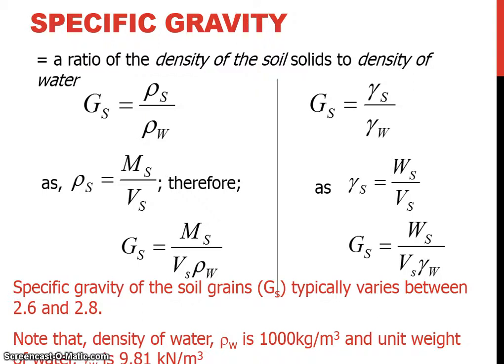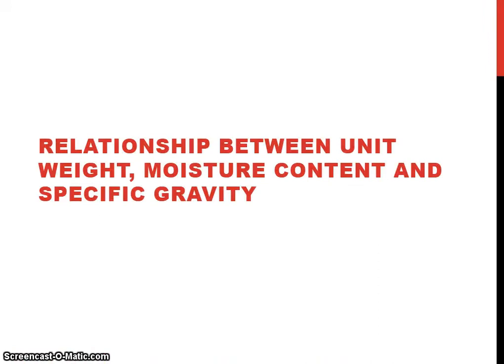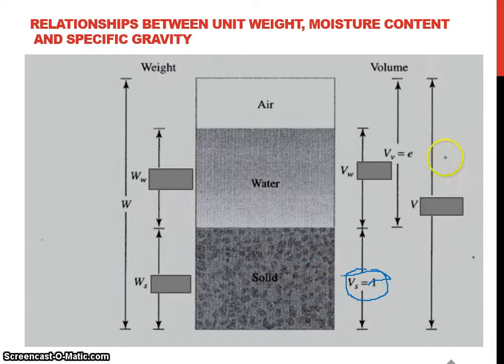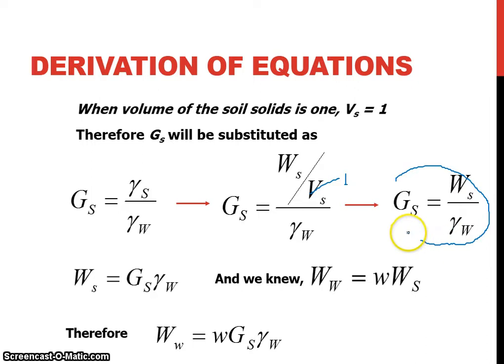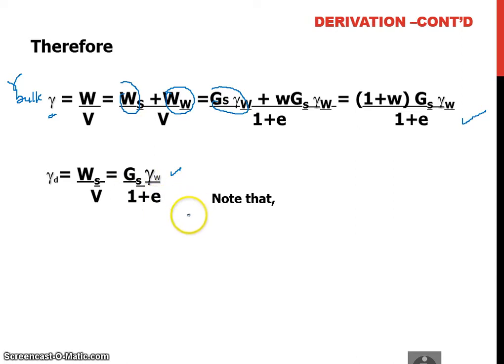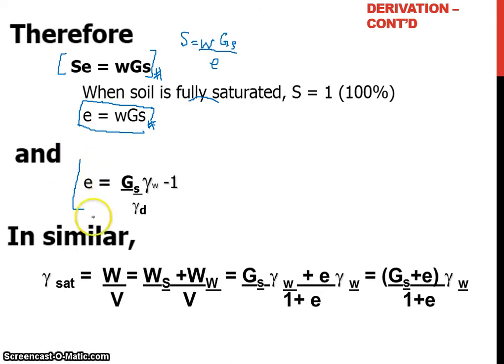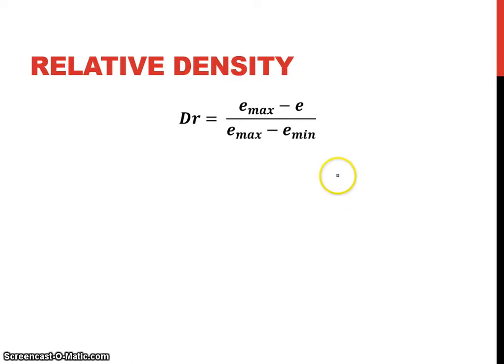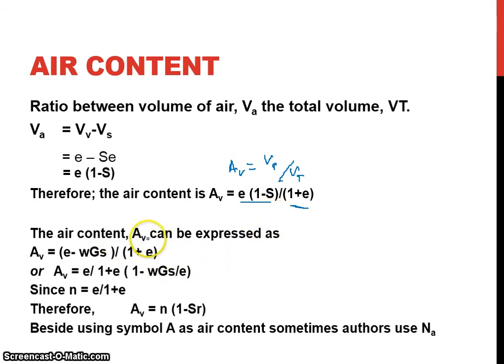1c Video Soil Basic Properties Part 3